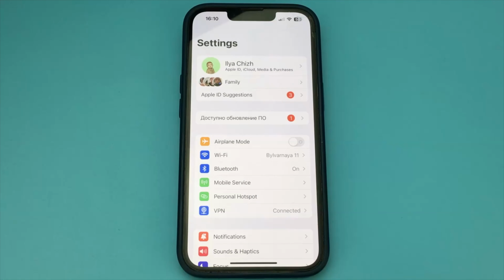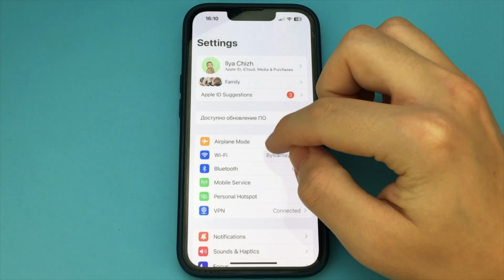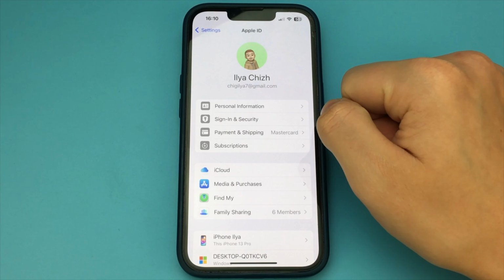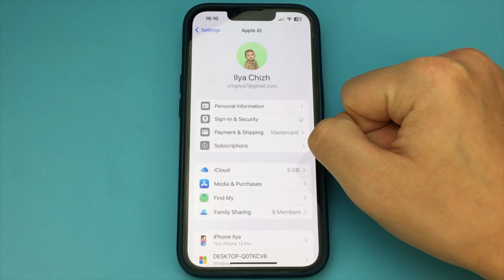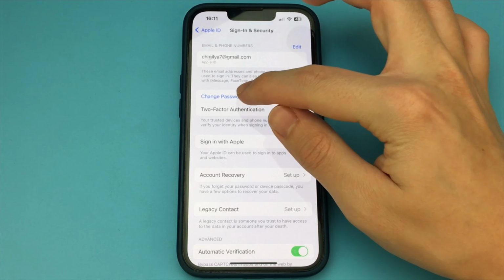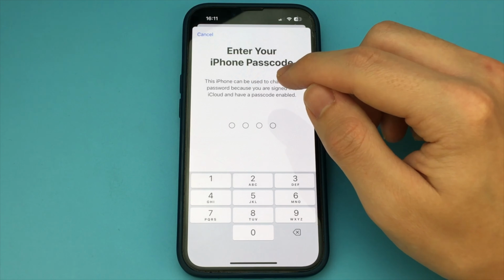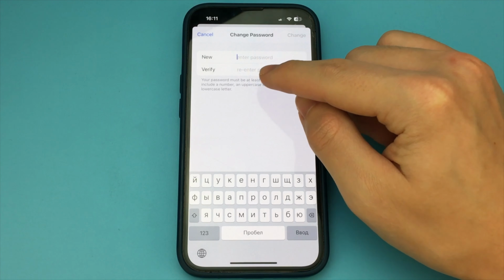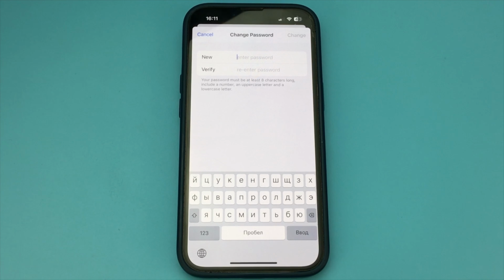How to Change Apple ID Password | Full Guide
In this video I showed you how to change or reset your Apple ID password